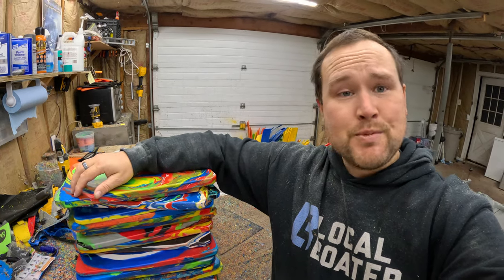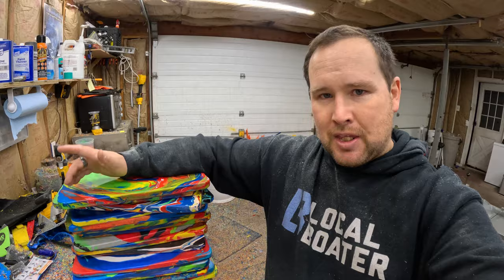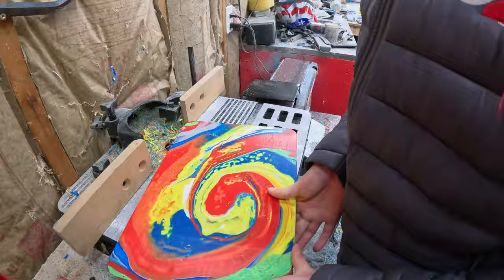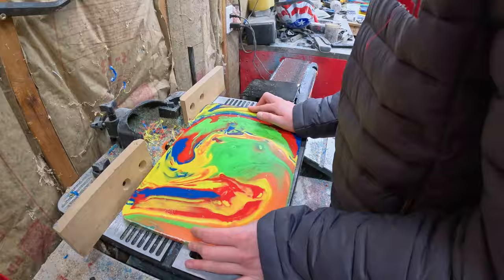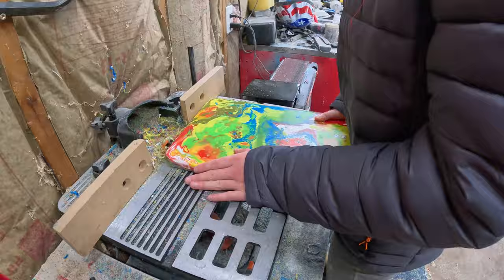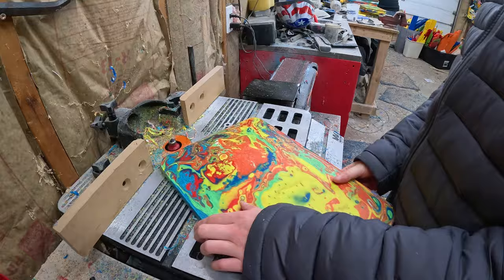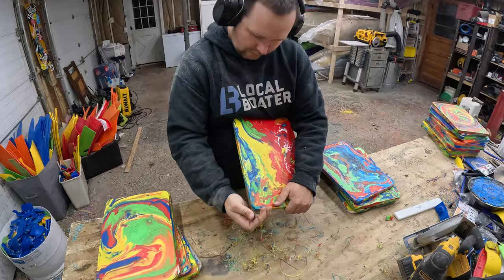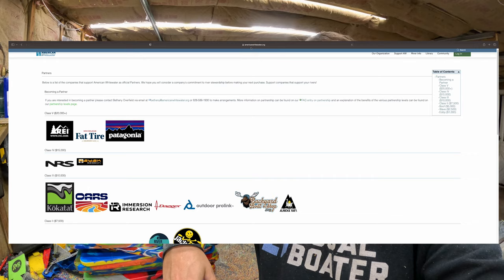Melting Kayaks for Charity - Boats2Boards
Boats2Boards is a project we started a few years ago to raise money for American Whitewater and Team River Runner. We clean, sanitize, and recycle plastic from broken whitewater kayaks into incredibly tuff and long lasting cutting boards and dog bowls. These recycled plastic cutting boards have raised thousands of dollars for charity, and should last the rest of your life.

NRS.com
BackyardBoatShop.com